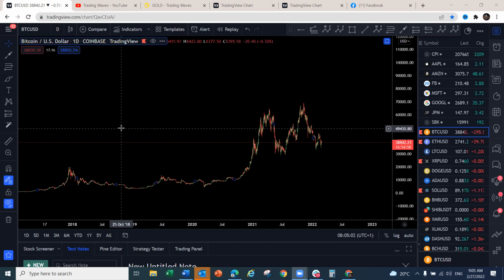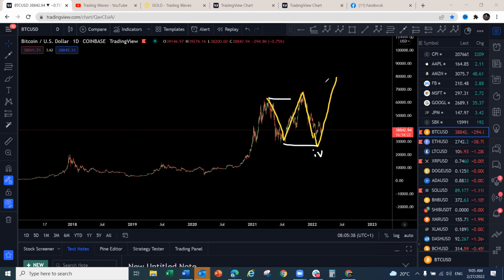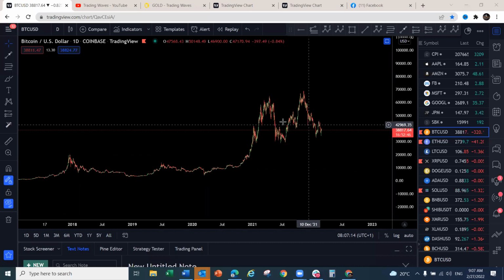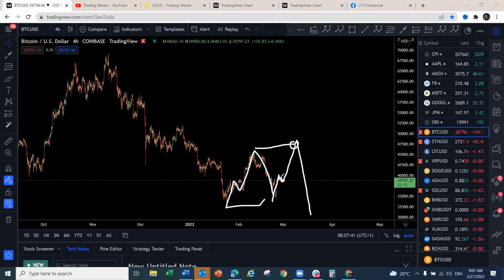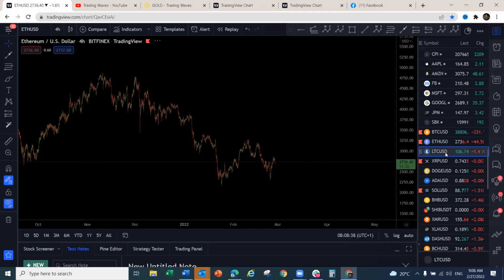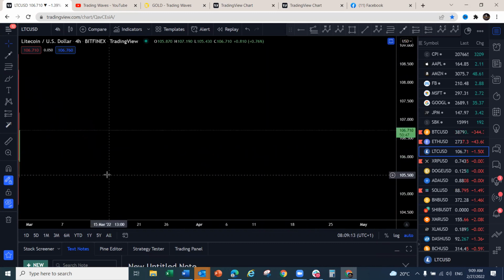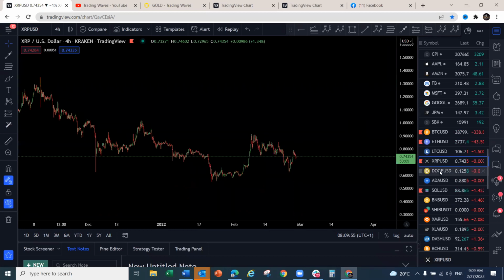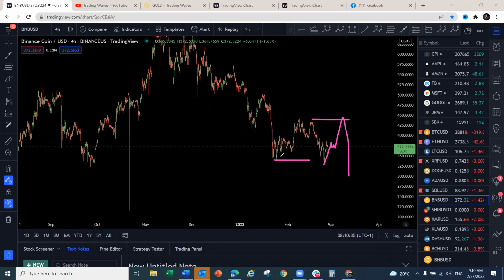Cryptocurrency Weekly Outlook 28 Feb - 4 Mar 2022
TIMESTAMPS

00:45 BTCUSD
03:02 ETHUSD
03:38 LTCUSD
04:27 XRPUSD
04:55 DOGEUSD
05:08 ADAUSD